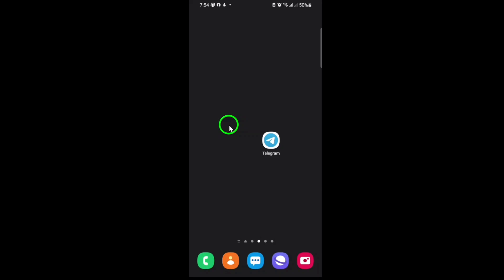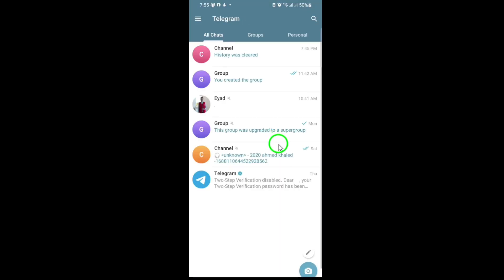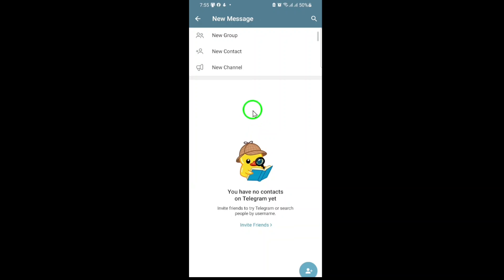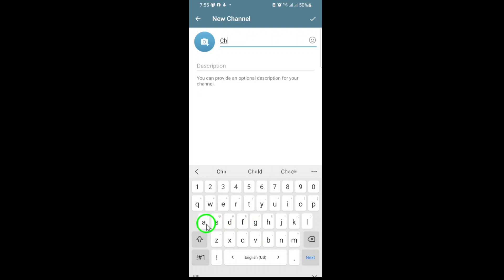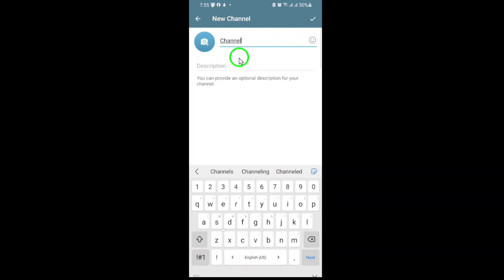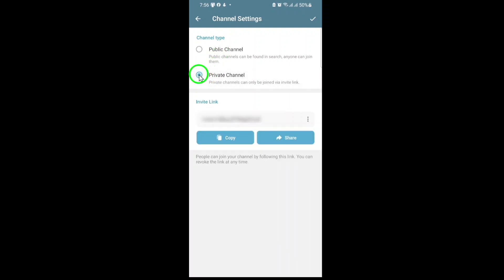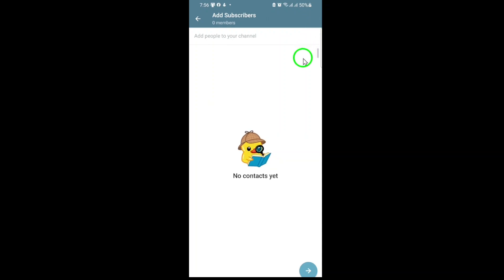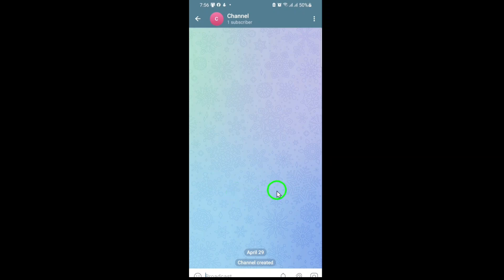How to Create a New Private Channel On Telegram (Updated)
Learn how to create a new private channel on Telegram with this updated step-by-step guide. In just a few minutes, you’ll be able to set up a private Telegram channel to share content securely with your chosen audience. This tutorial is perfect for anyone who wants more control over who can access their channel and its content.

Follow these steps to create your private Telegram channel:

1. Open the Telegram app

2. Tap on the Edit (pencil) icon at the right bottom

3. Tap on New Channel and tap Create Channel

4. Name the channel and add a description (optional)

5. Choose Private and confirm

By following these steps, you can easily set up a private channel and manage its privacy settings to suit your needs.

Chapters:
00:00 Intro
00:12 Soultion
01:05 Outro